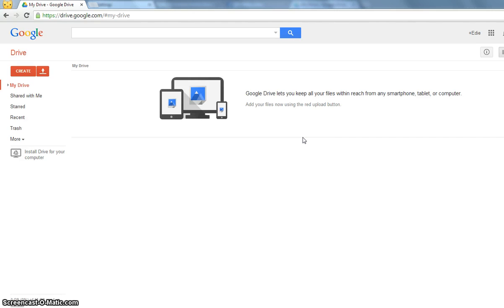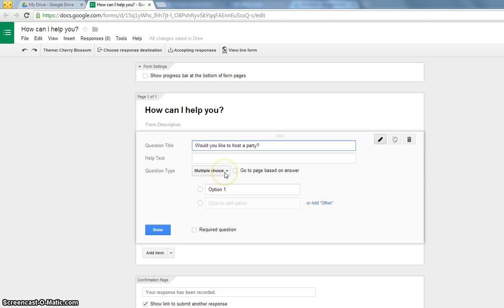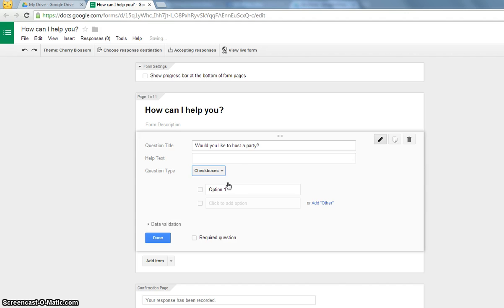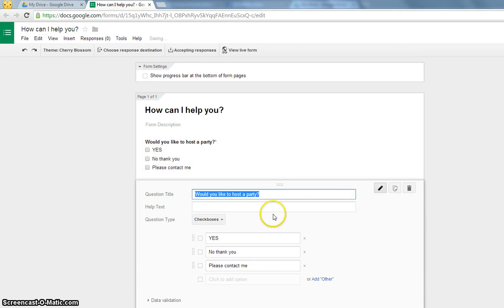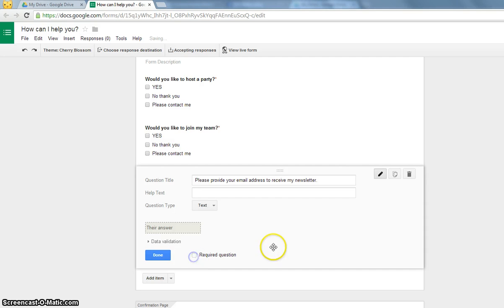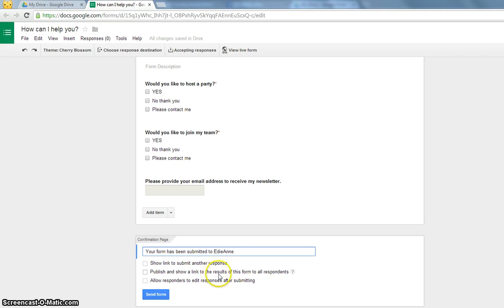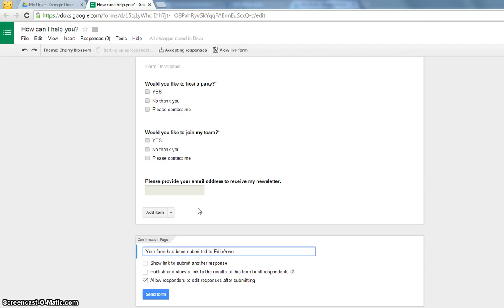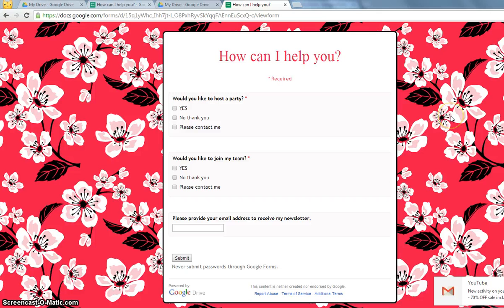How to Create a Google Drive Form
How to Create a Google Drive Form for a drawing slip or other
(please select Open House or Party from my Open parties on my website's home page)

"Dream ~ Believe ~ Inspire"
Edie Anne, Author, Independent Scentsy Star Director & Coach
"Creating Opportunities for Life"

“You have to want it, strive for it and achieve it. Never give up. Never give In. Be you and be true”. ~EdieAnne

I'm a Direct Sales Entrepreneur, Industry Leader & Author that brings techniques & skills to help build a strong business and self awareness. I've been coaching people for more than 8 years. Having my own experiences & creating my own story has helped me become a valuable coach & mentor to others. Using mindset & action, I've created an amazing strategy for becoming inspired to not only be a successful entrepreneur but to be an incredible & better "YOU"! This strategy is The Rite of Passage to the Life of Your Dreams.

Based on sharing & creating opportunities, The BNS Network is providing people around the world with a basis for change in their lives. By joining forces with other like minded people, we can provide a catalyst for change & abundance. Team Positive Scents has members world wide & we strive to provide the best coaching & support. Being a Scentsy Consultant is more than just providing a product, it's a way of life. A positive change, a mindset to better things and better living. Joining is easy, sharing is easy and the happiness that follows is priceless. It's about taking the opportunity when it is handed to you. So take it!!

*I am certainly not a miracle worker however I can get your mindset right to accepting a miracle!  ;)

"creating videos" "working at home" "how to" "scent of the month"  "chocolate" "home decor" "wax" "candles" "sales" "Medifast" "tsfl" "weightloss" "work from home" "inspiration" "motivation" "coaching" "diabetes"

Scentsy Velata "Home Party" products Fundraisers Events Compensation "Work at home" jewelry candles wax money gifts chocolate Scent Opportunity EdieAnne VLOG "Scent of the Month" join positive journey employment WAHM "direct sales training" "southbeach diet" sbdiet "healthy living" health education "online business" "network marketing" coaching marketing cooking "home decor" fragrance sency trending shopping "direct selling" travel diabetes